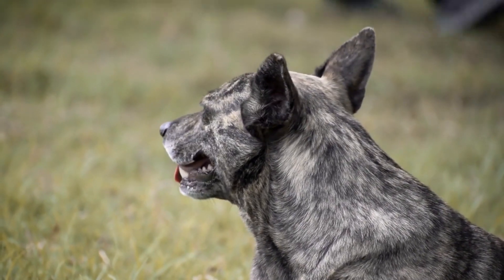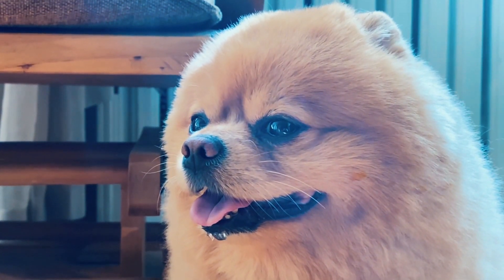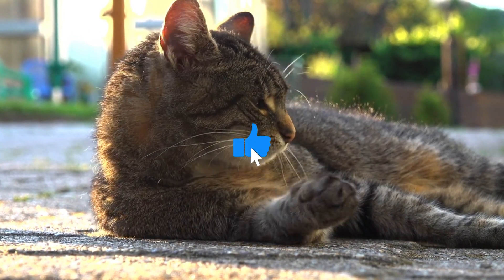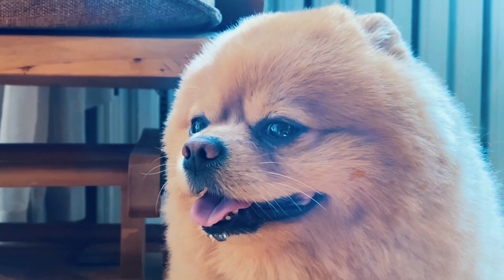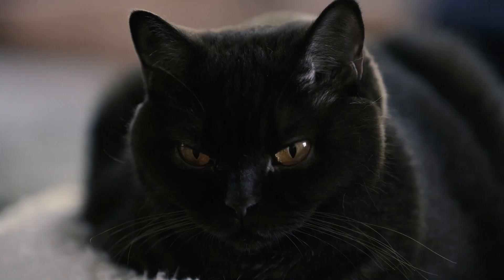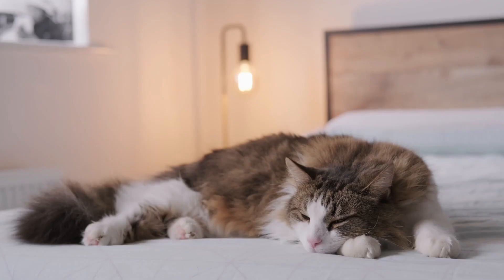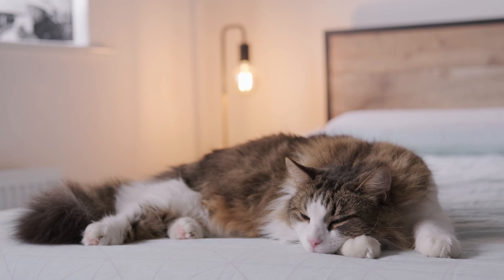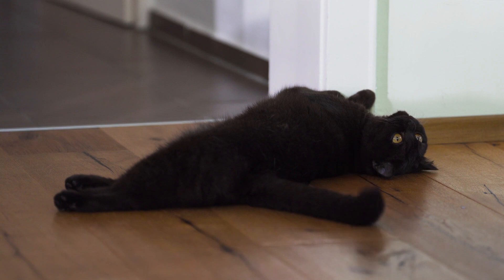Importance of veterinary medicine 🐶😼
Welcome to the video about the importance of veterinary medicine! In this video, we will talk about life with pets and how veterinary medicine plays a crucial role in the care of our pets.

First, we will talk about veterinary consultation and how it works in a veterinary clinic. We will explore the steps that are followed in a veterinary consultation, from the arrival of patients to medical consultation with the veterinary doctor. We will also see what to do in a veterinary consultation and how you can prepare to ensure that the visit is as useful and productive as possible.

In addition, we will explore some veterinary consultation options, such as veterinary consultation by phone and online veterinary consultation. We will discuss the pros and cons of these options and how they can be useful in specific situations. We will also see how to make the most of a free dog veterinary consultation and how to find a trusted veterinary office.

Then, we will deepen veterinary medicine as a profession. We will talk about the career of a veterinarian and the different specializations available, such as feline medicine and veterinary cardiology. We will also explore the importance of the constant update of medical knowledge and techniques to offer the best care to our pets.

Finally, we will talk about the setting in a veterinary clinic and how veterinarians work to create a relaxed and quiet environment for the animals that come. We will see how the veterinary clinical setting can reduce stress in pets and how veterinarians use soft management techniques to help animals relax.